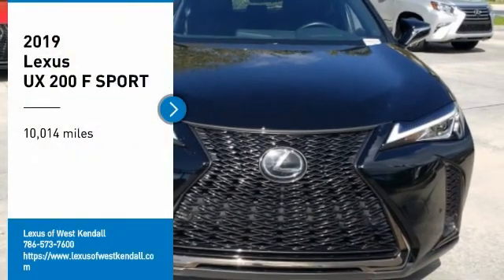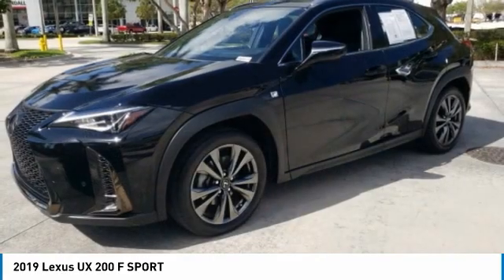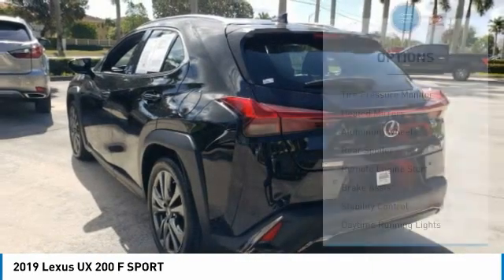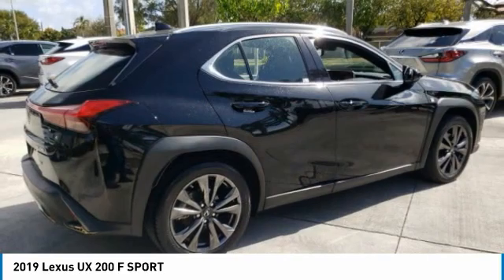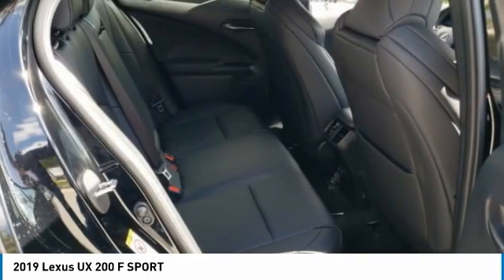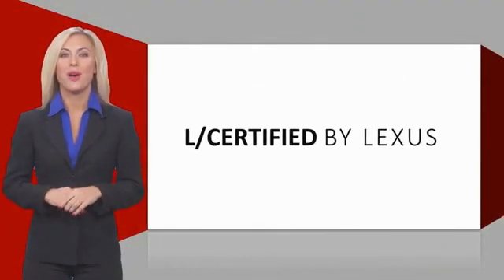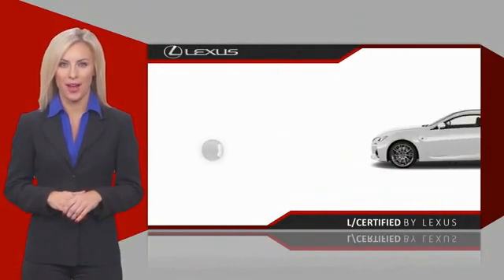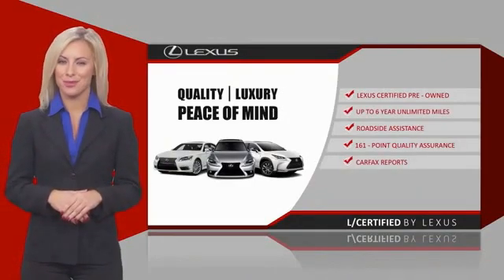2019 Lexus UX RN5857P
2019 Lexus UX 200 F SPORT